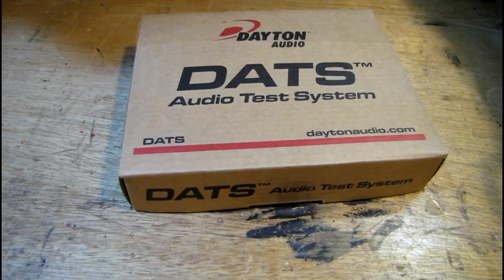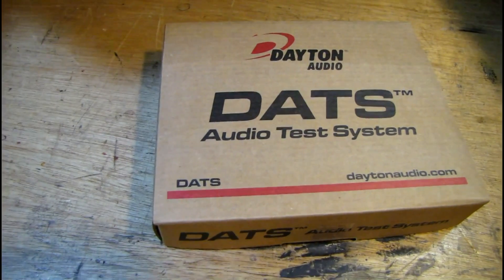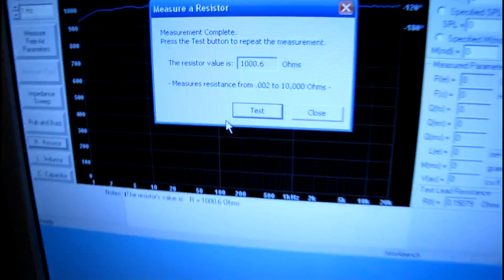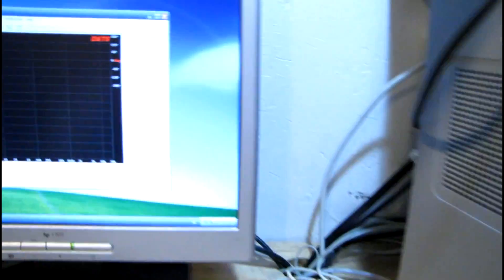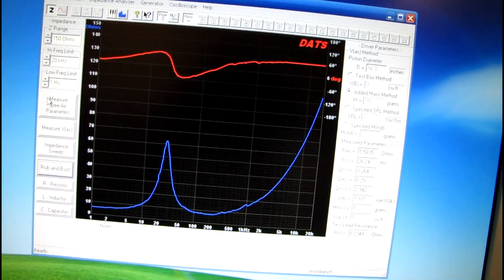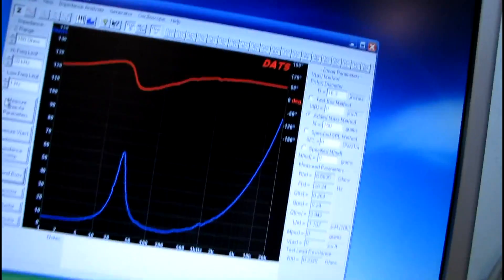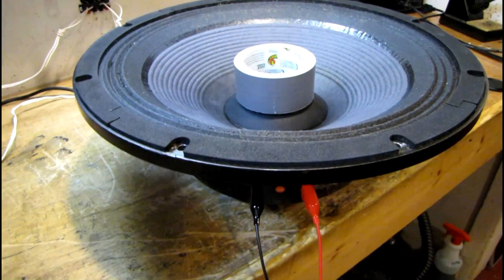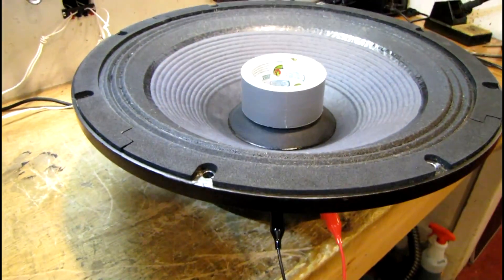Quick preview of the Dayton Audio Test System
Some new test equipment I picked up recently.  I will post a followup later when I have more experience using it.